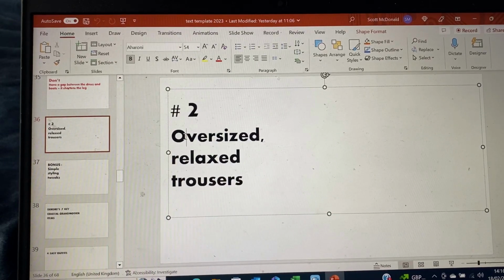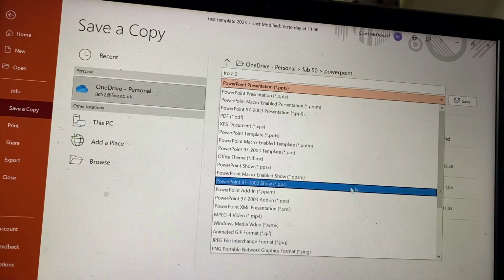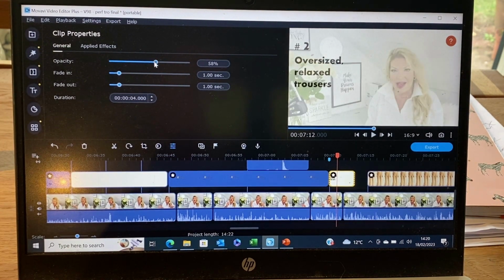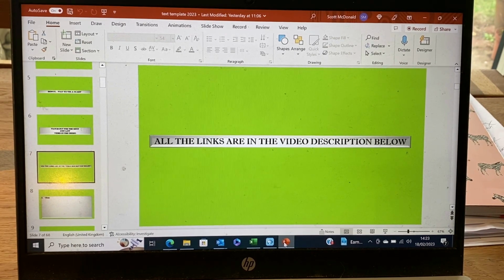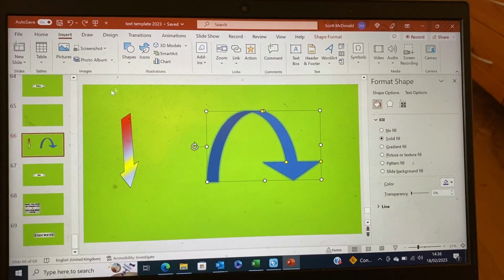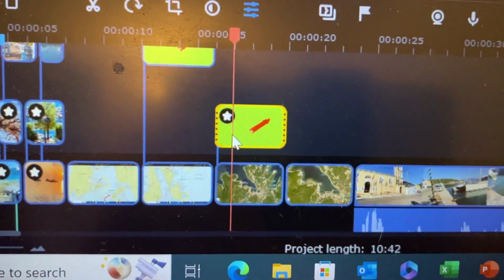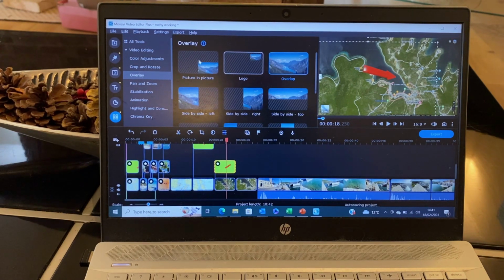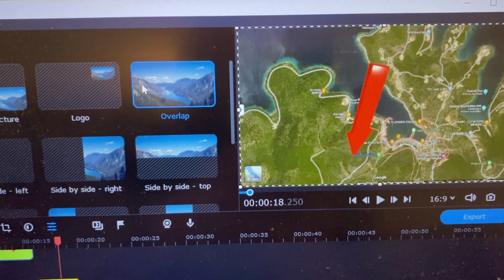Improve your Movavi Video Editor Plus text, titles and graphics using POWERPOINT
I use Movavi Video Editor Plus 2021 version 21.4.0
Often we want text, graphics or titles in a style or format that Movavi can't provide.
So we use PowerPoint as one of our support tools in creating our videos.
In this video I will show you some of the techniques we have used.